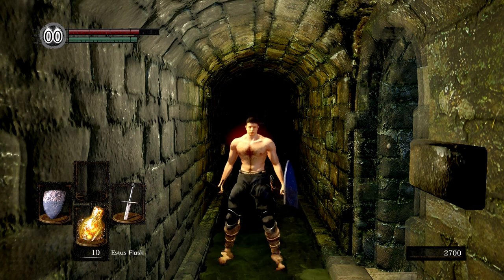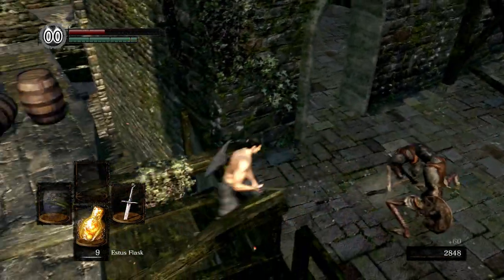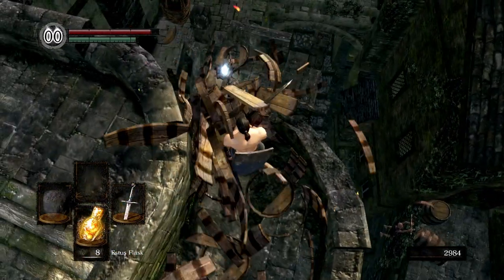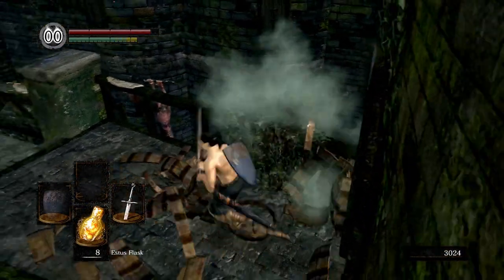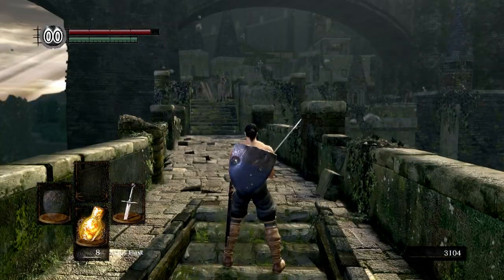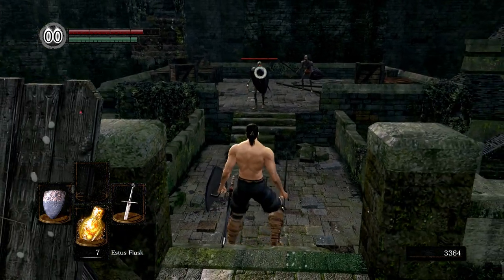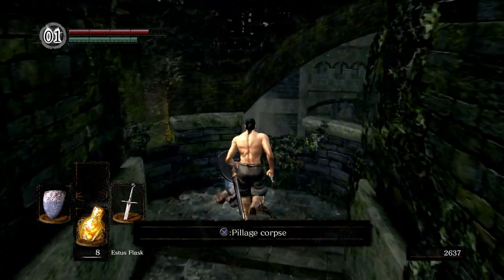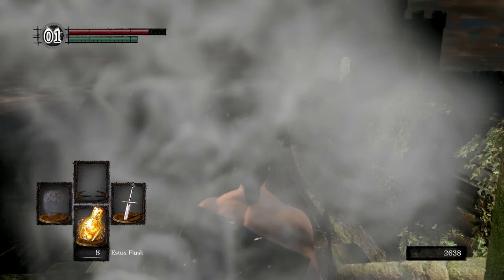Dark Souls - Part 3 Undead Burg